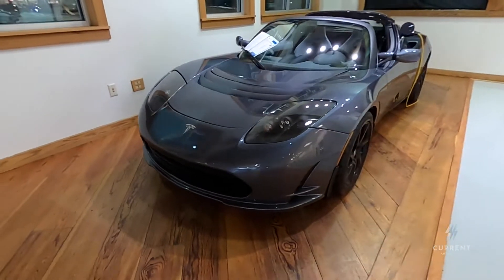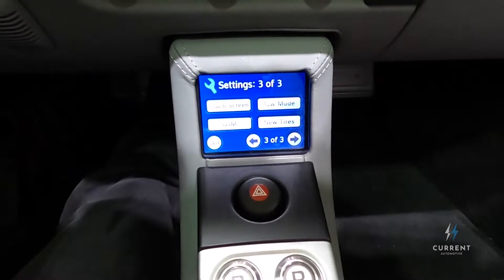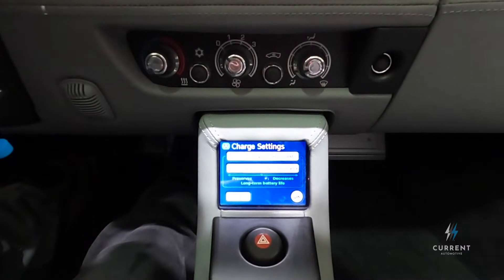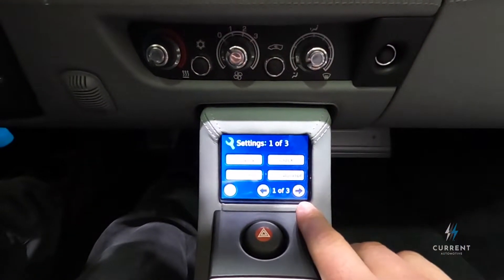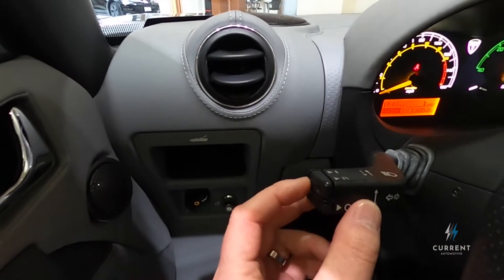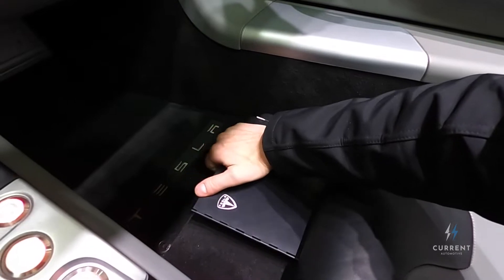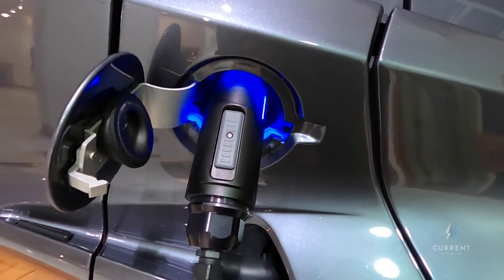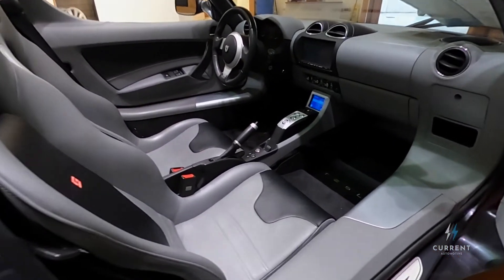Tesla expert gives a detailed tour of the ORIGINAL Tesla Roadster!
Current Automotive Co-Founder Seneca Giese spent about 30,000 miles behind the wheel of various Tesla Roadsters when he worked at Tesla from 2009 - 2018. Here, he gives you an in-depth tour of a Tesla Roadster and some insight into its construction.

At Current Automotive, we speak electric and we believe this is the way forward. We have experienced the establishment of e-mobility over the last 10 years and it is our mission to be the champions that help people switch to sustainable transportation in a fun and no-pressure environment. Why? Because we care. We care about customer service, building relationships, and we are passionate about doing the right thing. The status quo doesn’t apply to anything we do.

We are the nation’s first online pre-owned electric and plug-in hybrid retailer. We are committed to educating consumers about the benefits of switching to a plug-in vehicle, clarifying how those vehicles save consumers money, and demonstrating how they provide a superior driving experience. We make it easy to transition to a plug-in vehicle with no-haggle pricing, competitive financing, nationwide shipping, and allows consumers to control the purchase process. Find your car, buy online, and have it shipped to your home!